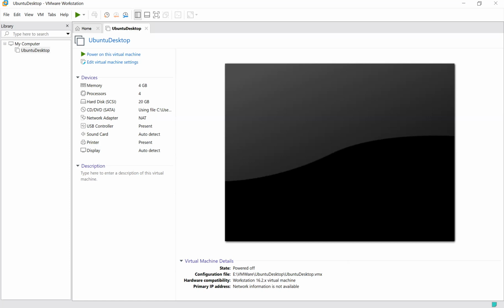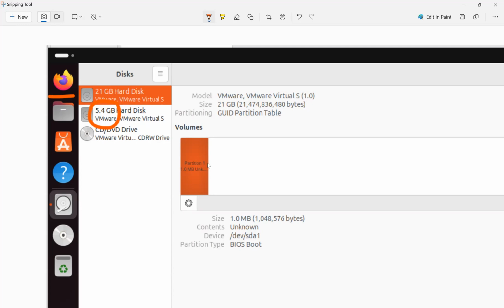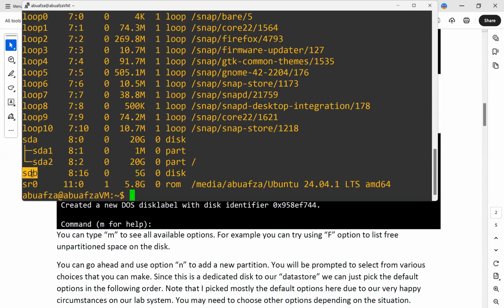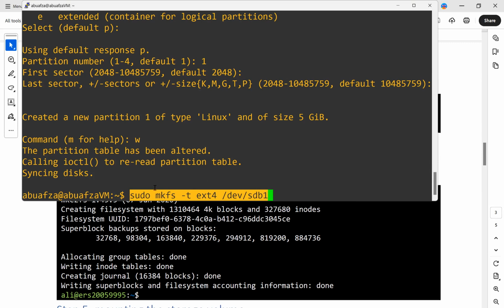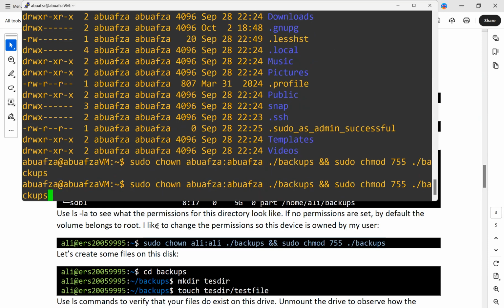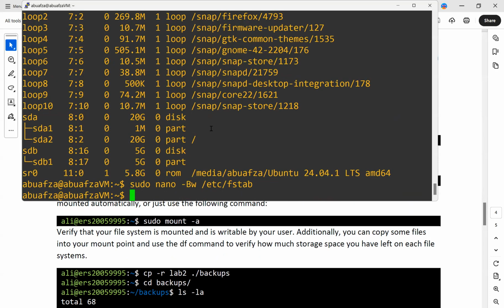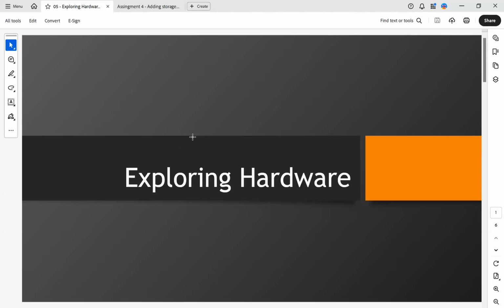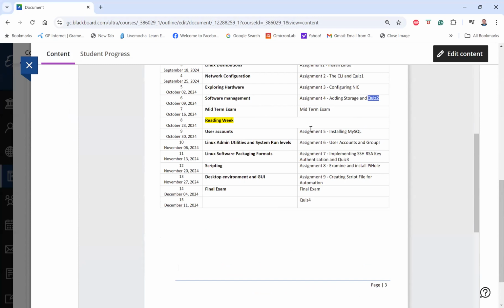Exploring Hardware in Ubuntu